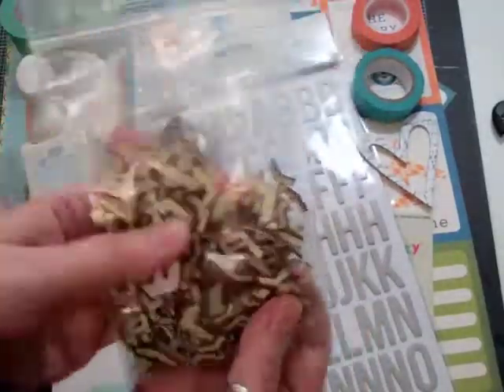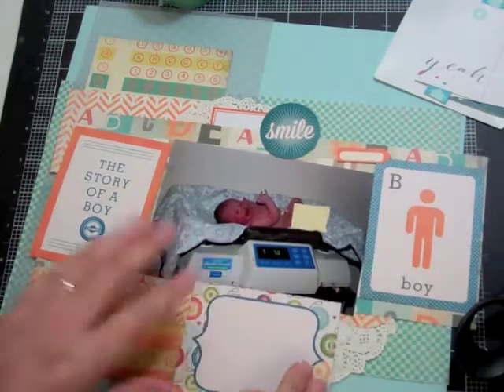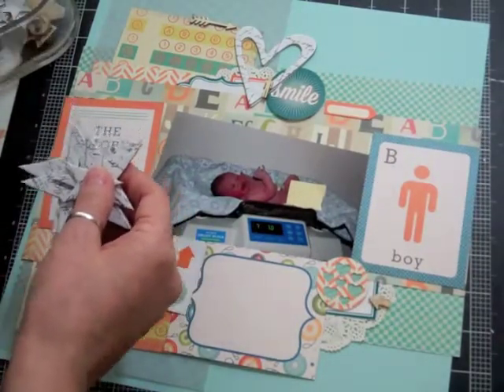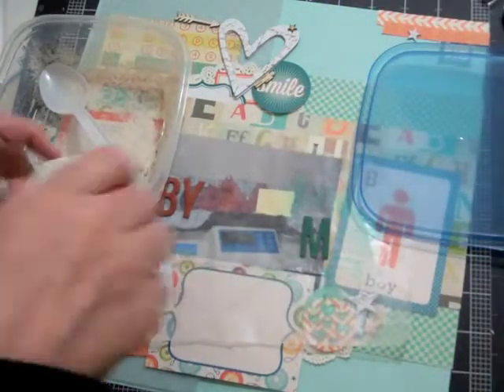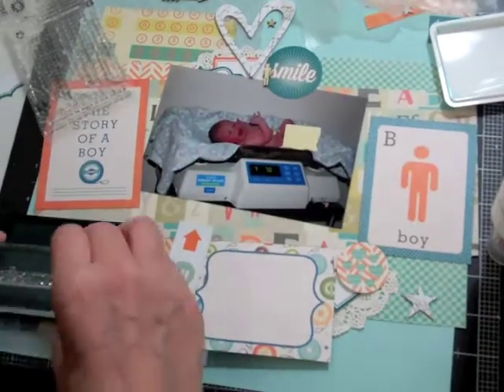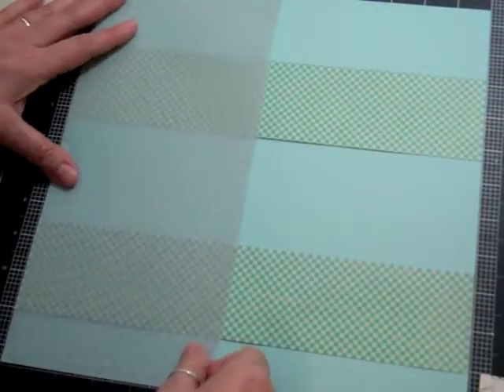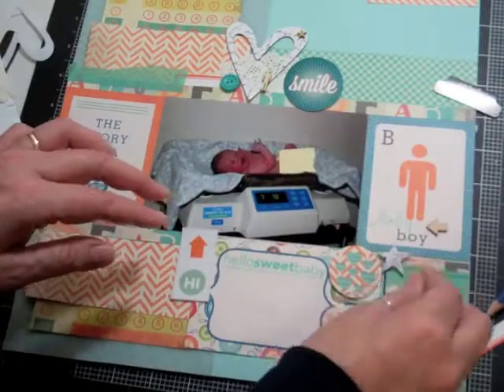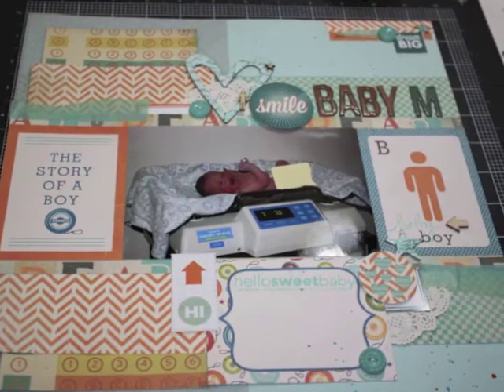Scrapbooking Process 6 -- Studio Calico Block Party Kit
Here is a Scrapbooking Process using the Studio Calico Kit Block Party. I know I am still working with the January Kit but I just can't put all the supplies away knowing that I didn't use up the most I could from the kit.  The layout took me 1 hour and 20 mins